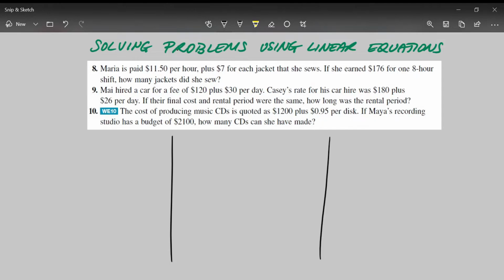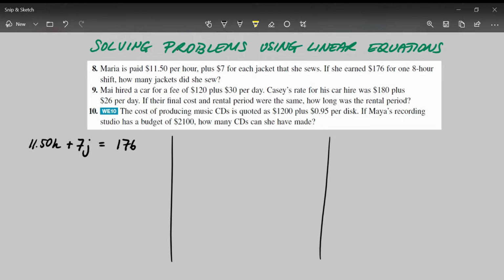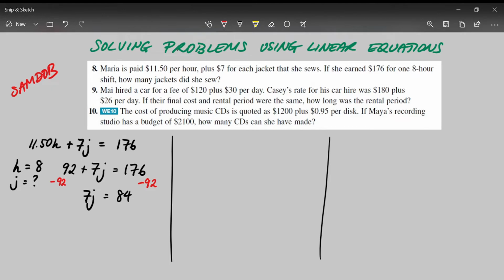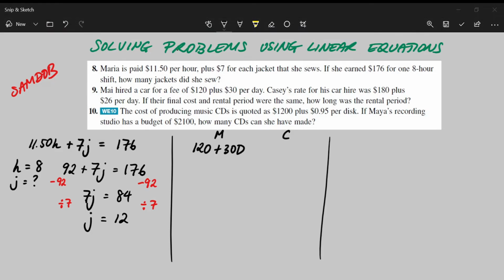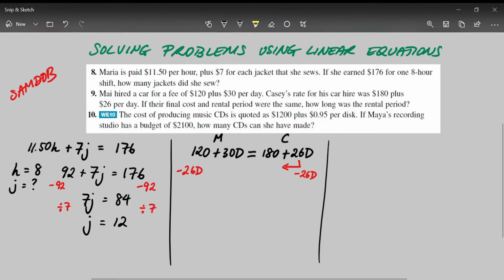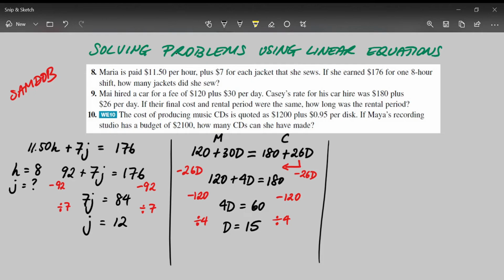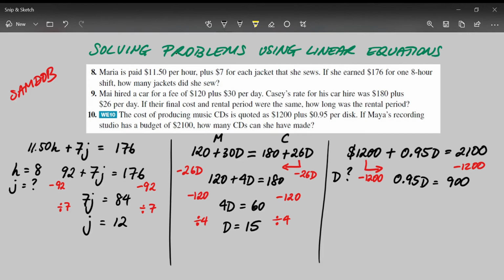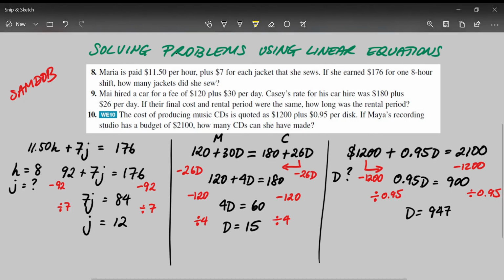Solving Problems Using Linear Equations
4.5 - Solving Problems Using Linear Equations